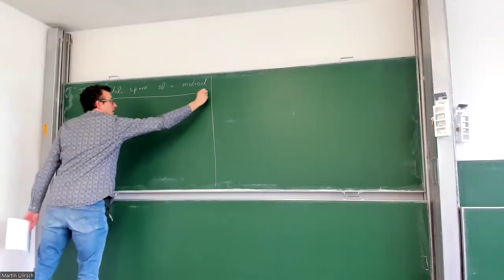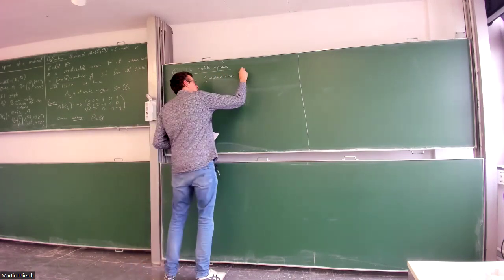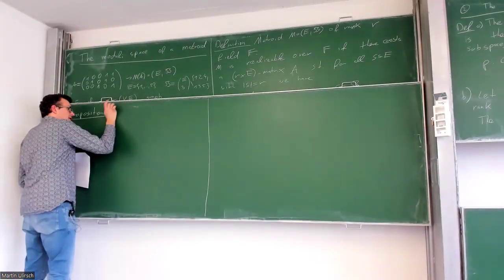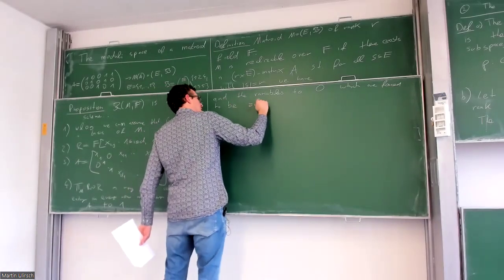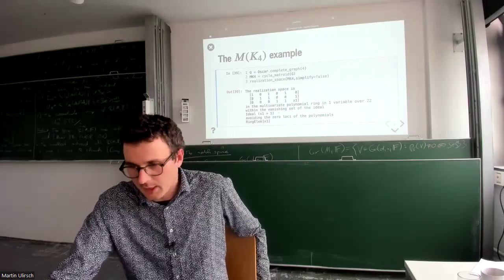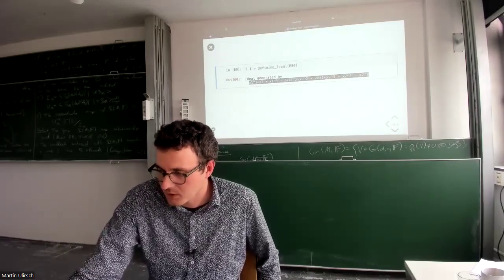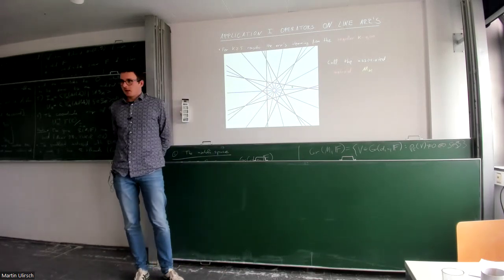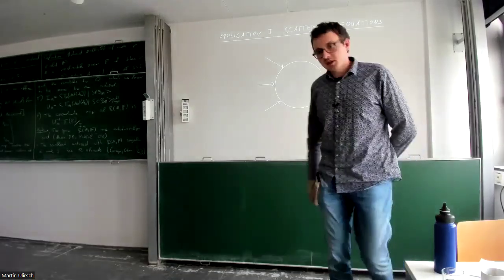Lukas Kühne (Bielefeld): The realization space of a matroid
Talk at the TGiZ-Seminar, May 3, 2024. See

for details.